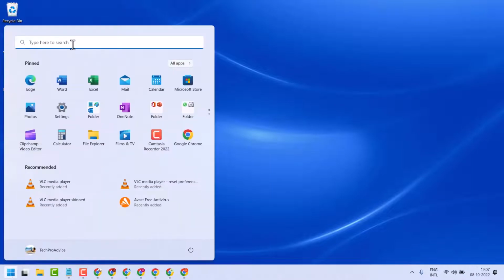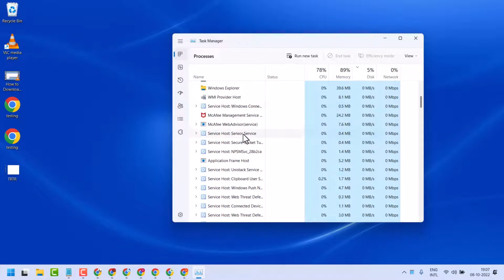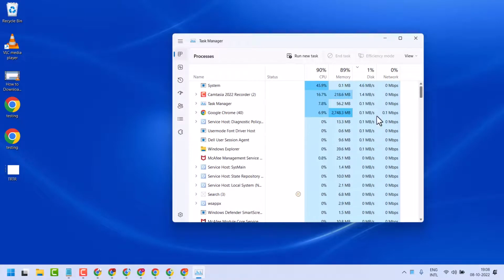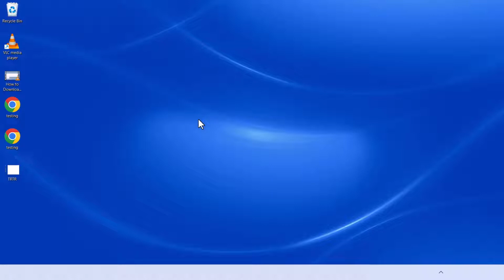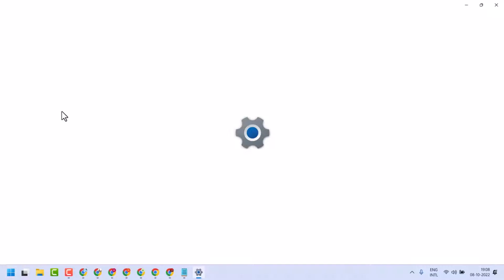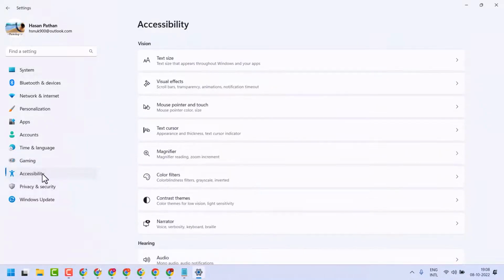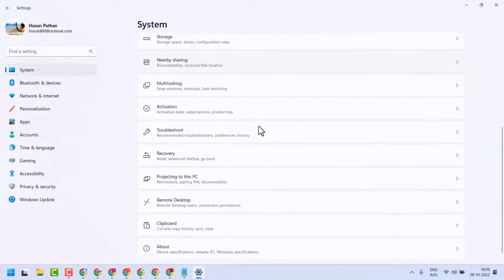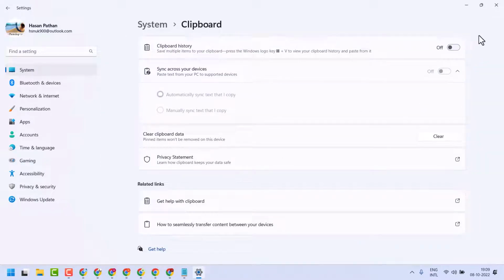How to fix Clipboard History Not Working or not Showing in Windows 11